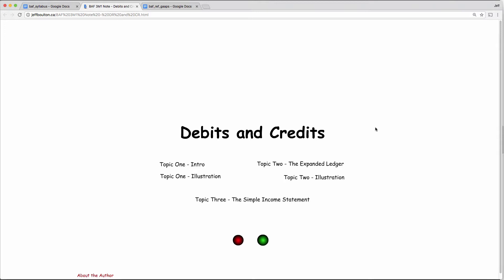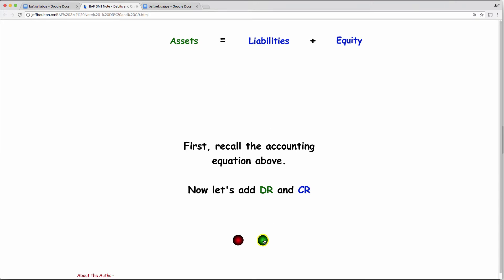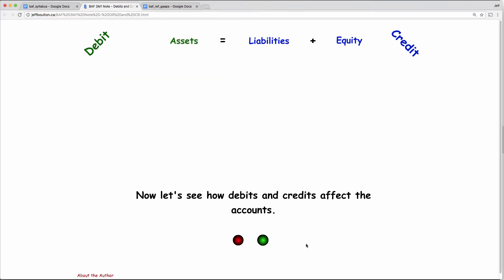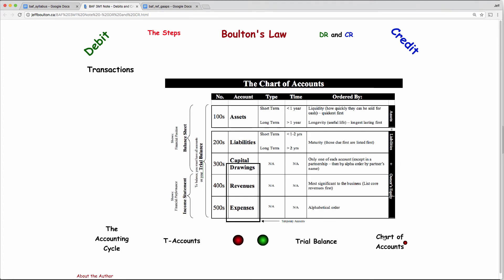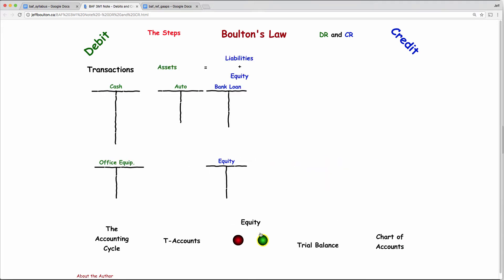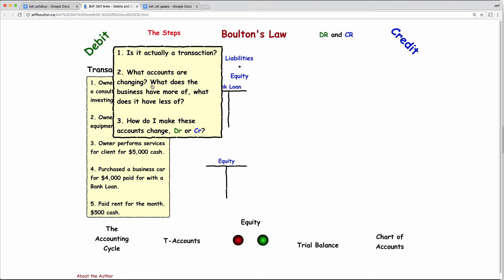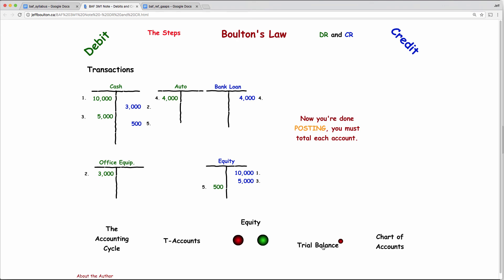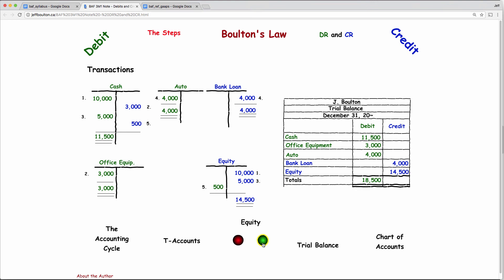Lesson 4: Debits and Credits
Introductory lesson on entering/posting transactions with debits and credits directly into T-Accounts.